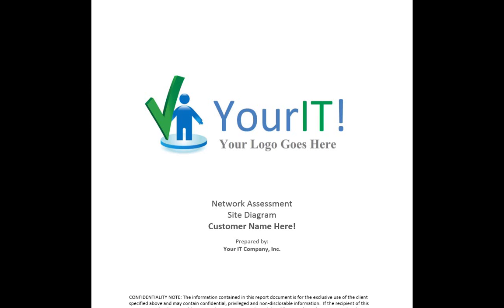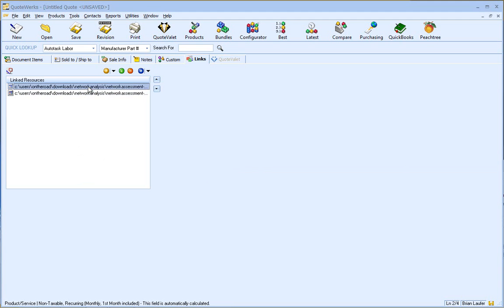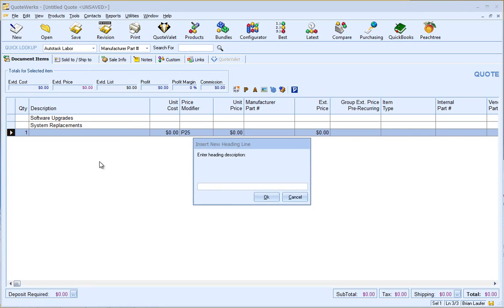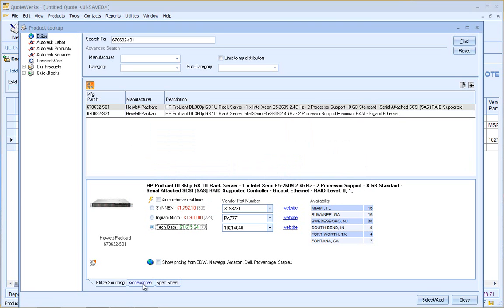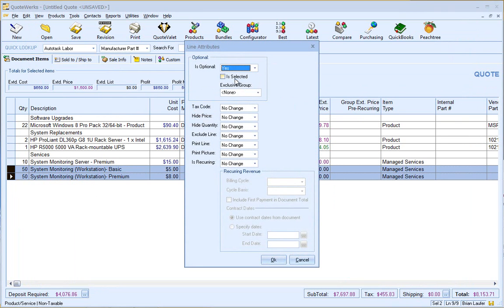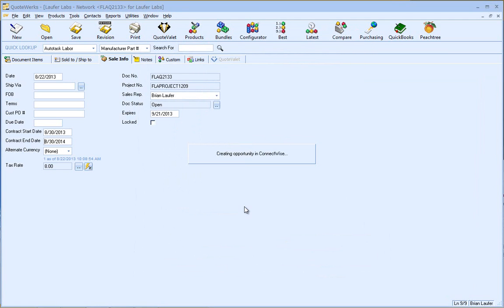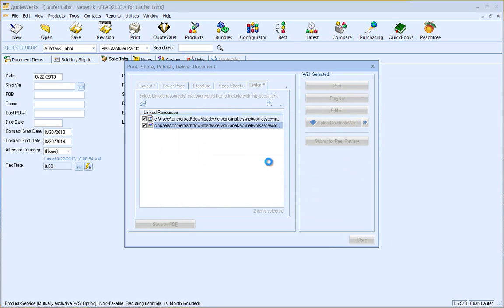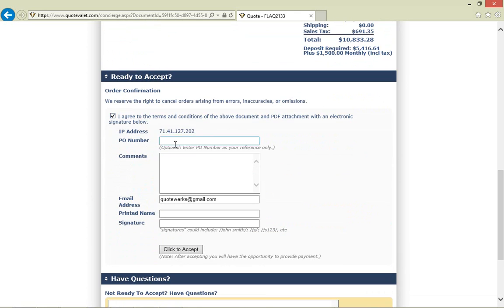QuoteWerks - Using Network Assessments to Close more Deals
Network Assessments are a great way to get your foot in the door with prospects and also a good way to add additional revenue from existing clients.

There are many tools available for conducting assessments from your RMM tool to light weight applications that are designed just for this purpose.

The results from your network assessment scan are useful in several ways:
1. It provides you with the insight with what you need to quote your client. If you find that there are 10 systems that are still running Windows XP, you can then easily source those software upgrades through distribution via QuoteWerks. Likewise, if you find several systems on the network that do not fit your recommended minimum system specs for say, RAM, you can easily quote these system upgrades as well.
2. The results from the scan can then easily be merged into the quote from QuoteWerks creating a professional presentation for the client. Best of all, they won't have to ask you why you quoted them what you did since you have the scan providing them in depth knowledge into their network with issues that they probably didn't even know existed.

For this example, we use sample output generated from the results of Network Detective from RapidFire Tools, ConnectWise for our PSA, and QuoteValet. No matter what solution you are using you will be able to produce similar results creating a professional presentation with QuoteWerks.